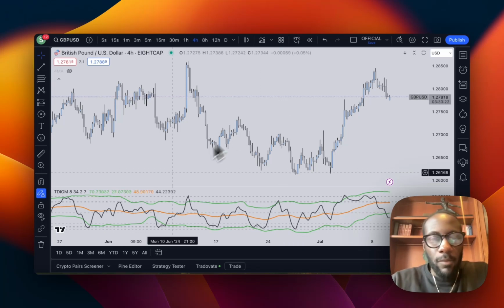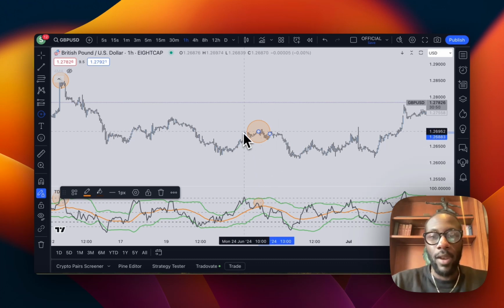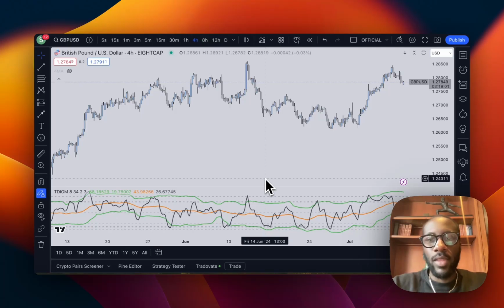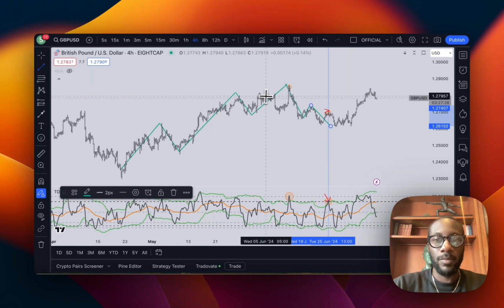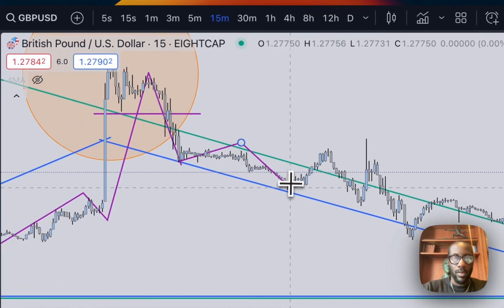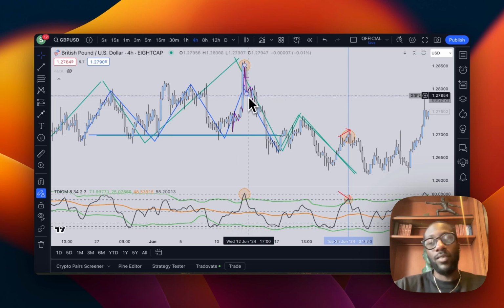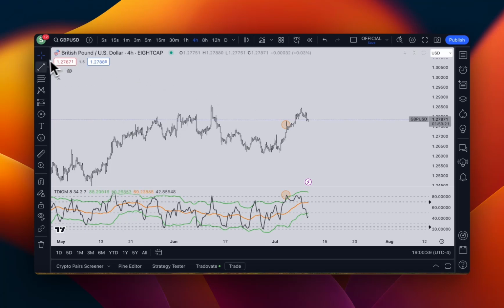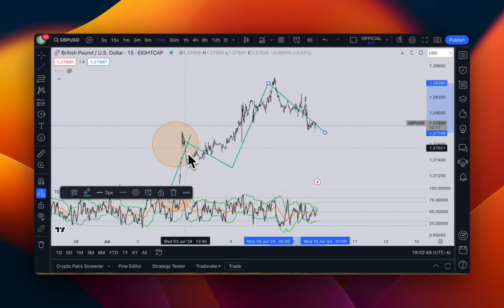This Setup Helps Me Win 90% Of My Swing Trades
In this video, I share the one setup that transformed my swing trading.

Timestamps
0:00 - Introduction
1:08 - Timeframes used: 1-hour and 4-hour charts
2:40 - Divergence as an indication of reversal
3:08 - Importance of market structure
4:19 - Market phases: impulse, pullback, continuation
5:03 - Breaking structure as a sign of change
6:46 - Minor structure breaking before major structure
7:01 - Example of minor structure break on 15-minute chart
8:01 - Combining TDI with market structure and price action
8:35 - Evening star pattern on 4-hour chart
8:48 - Clean TDI pattern on 1-hour and 4-hour charts
9:19 - Adding conviction with structure and candlestick patterns
9:30 - Importance of using TDI and other confluences
11:17 - when not to take the trade